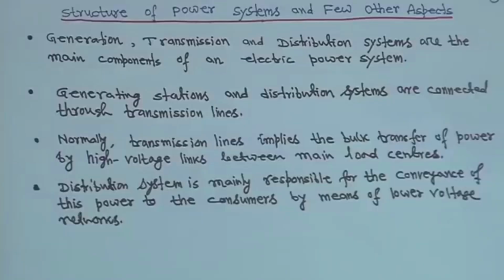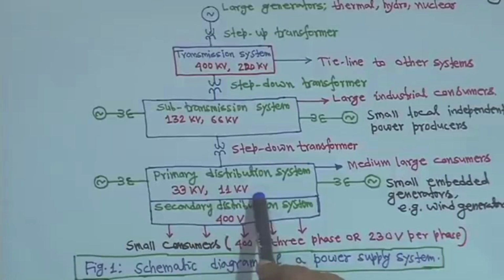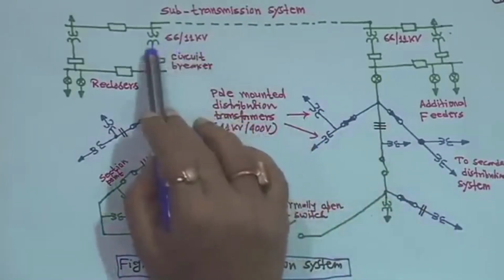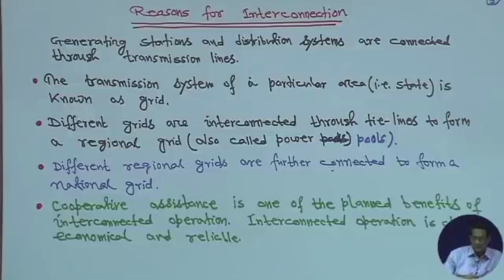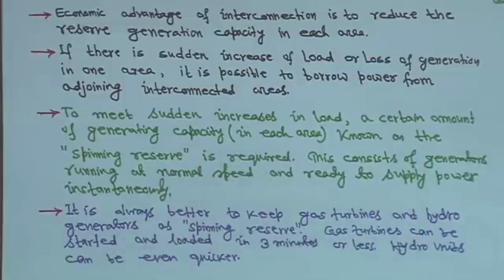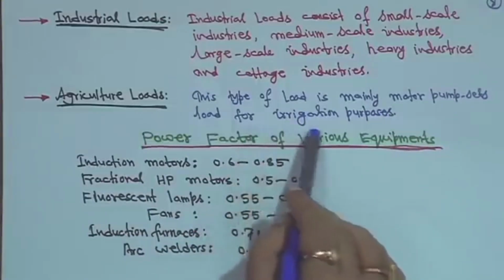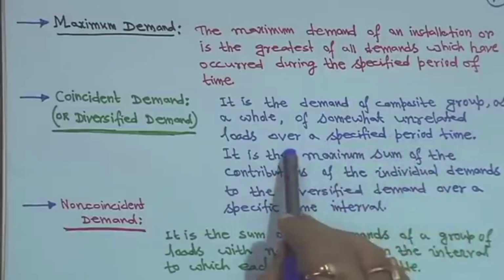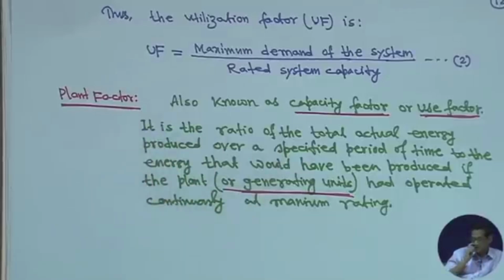Structure of Power Systems and Few other Aspects - I